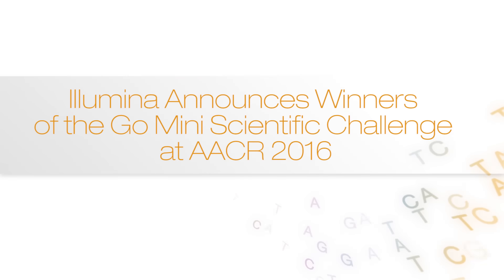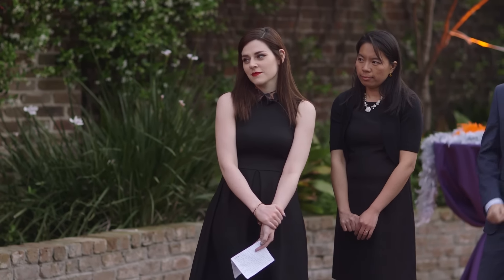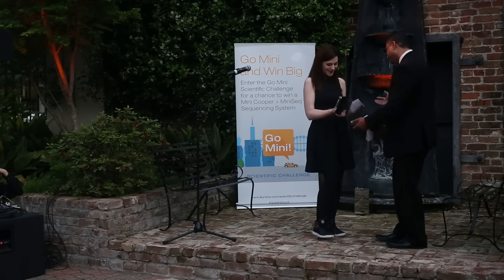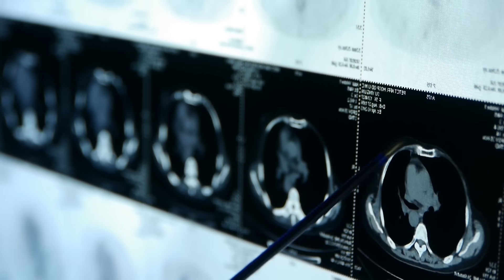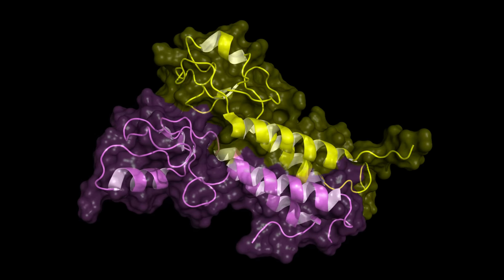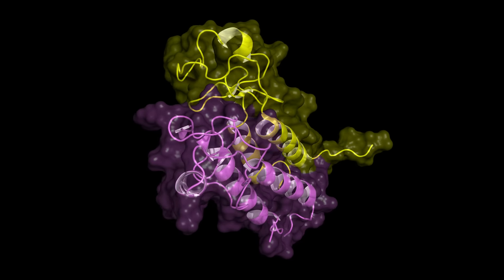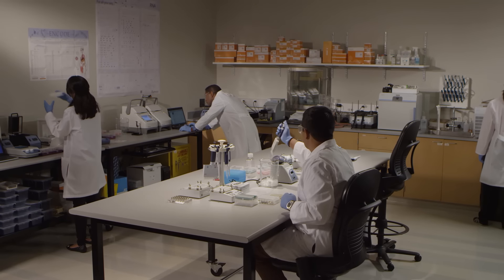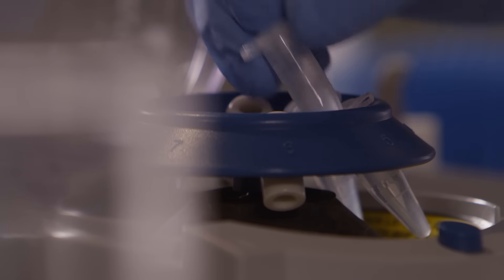Illumina Go Mini Scientific Challenge 3rd Place Winner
Illumina launched the Go Mini Scientific Challenge to highlight the range of applications that can be performed using Illumina MiniSeq. Third place winner, Una McVeigh discusses how her study will impact research and discovery.